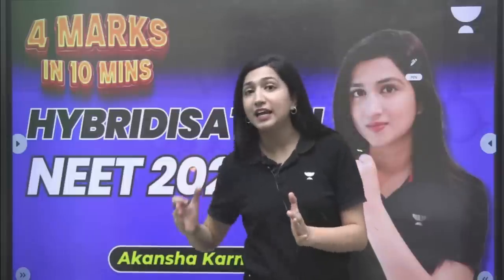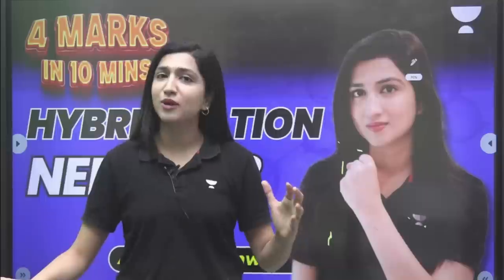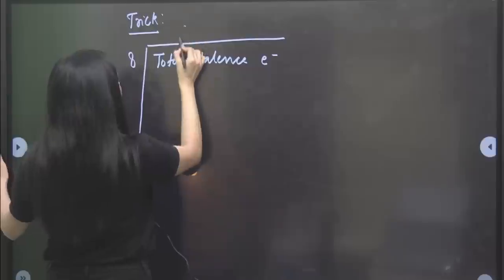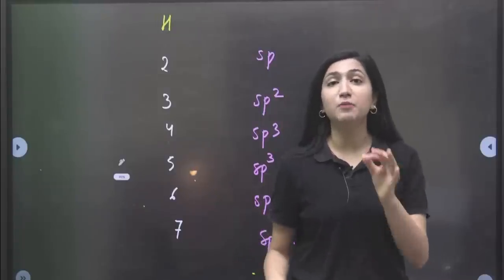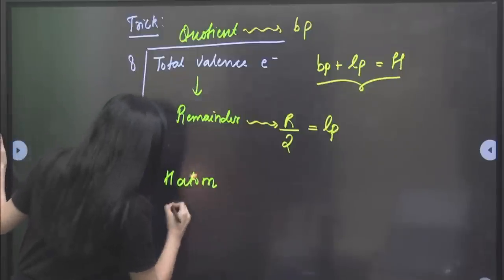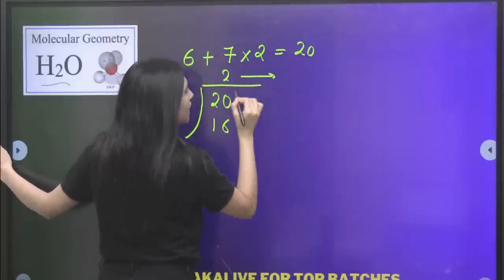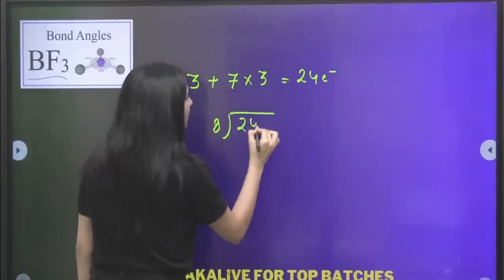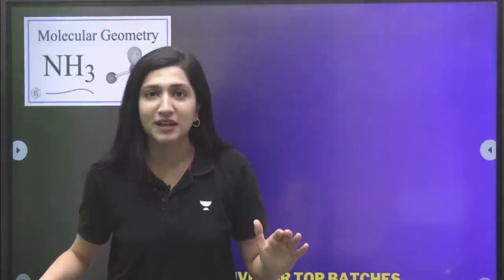Hybridisation | 4 Marks in 10 Minutes | NEET 2023 | Akansha Karnwal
Hybridisation will be discussed for NEET 2023 by Educator Akansha Karnwal. Watch this complete video to boost your NEET 2023 preparation.

Call Akansha Karnwal's team on  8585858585 and take your NEET UG Preparations to the next level.

➤ About the Educator:  International Rank -29 EFO AIR-35 CSIR-NET GATE Qualified Scholarship (90+%) in Graduation DU. Lives in Ghaziabad, Uttar Pradesh, India

You can enroll to Unacademy Subscription and get the following benefits:
1. Learn from your favourite teacher
2. Dedicated DOUBT sessions
3. One Subscription, Unlimited Access to Live Online Classes and Videos
4. Real-time interaction with best-in-class teachers
5. You can ask doubts in live online classes
6. Limited students in each Class
7. Download the videos & watch them offline